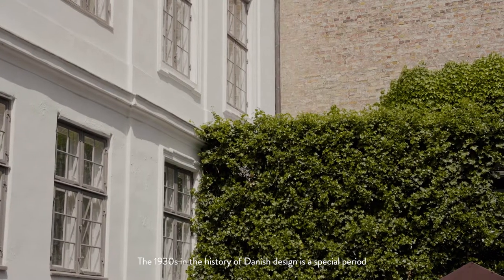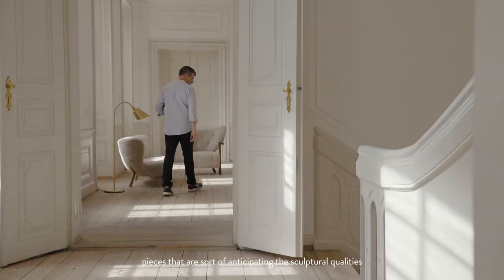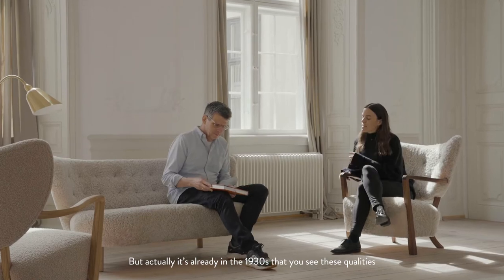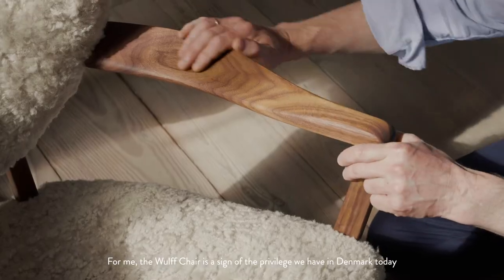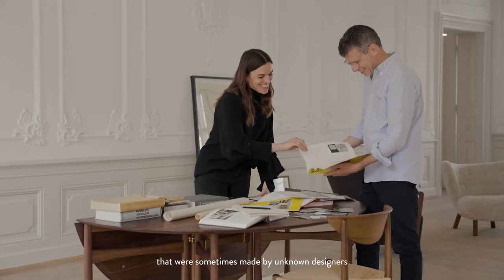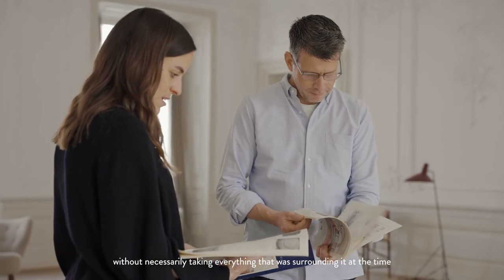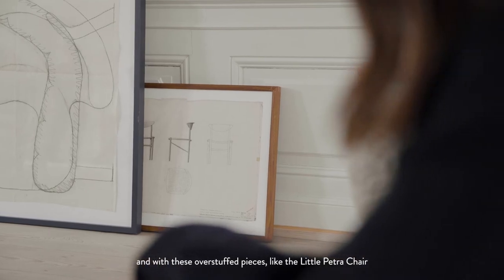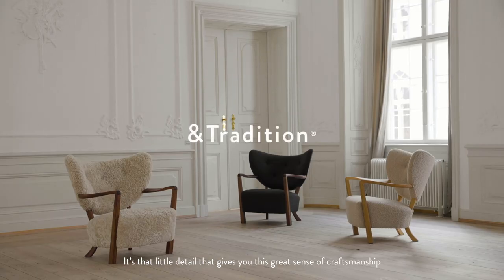&Tradition - Wulff ATD2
Design: &Tradition, 1938

Concept: The Wulff armchair from &Tradition pays homage to the handmade designs from the 1930s with its upholstered shape. Wulff promises superior craftsmanship and unique comfort with lush soft upholstery that covers both the seat and backrest. The armchair is ideal for the living room or bedroom, where it can be allowed to get the space it deserves. The iconic curved rear legs give the chair a unique look and have a clear contrast in the erupting armrests. Wulff's architectural form will add a stylish expression to any interior and, with comfort paramount, invite you to relaxed moments with a favorite book or a good glass of wine.

SHOWROOM ADDRESS:
Tømmergravsgade 4B
2450 Copenhagen SV
Denmark